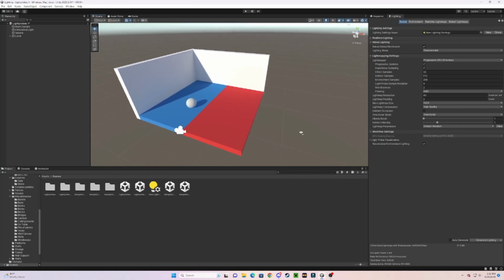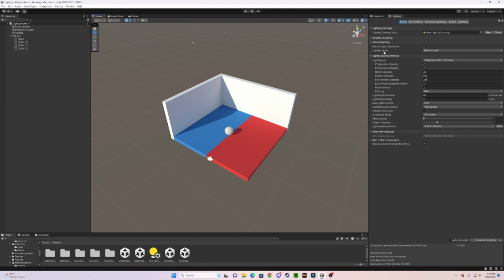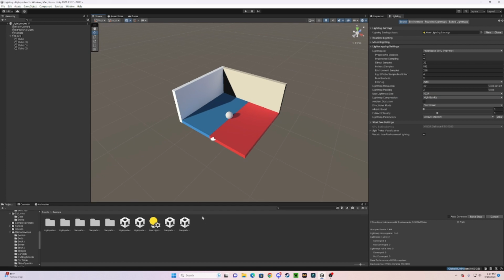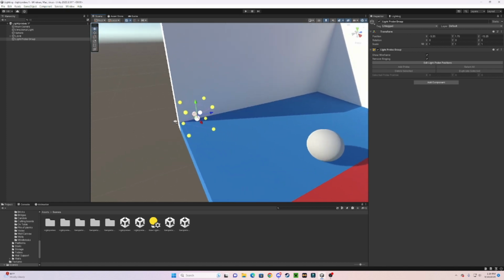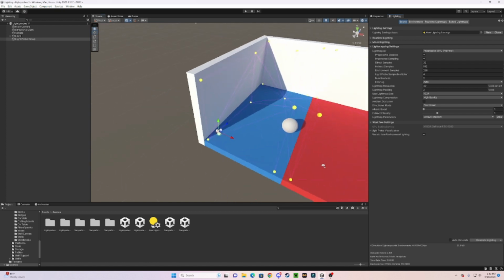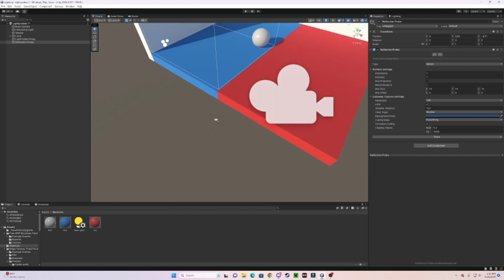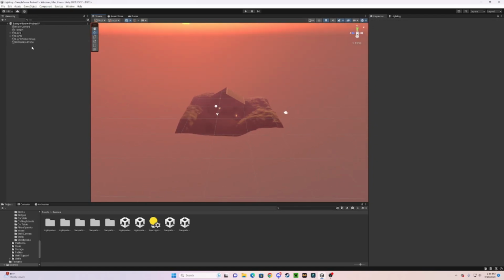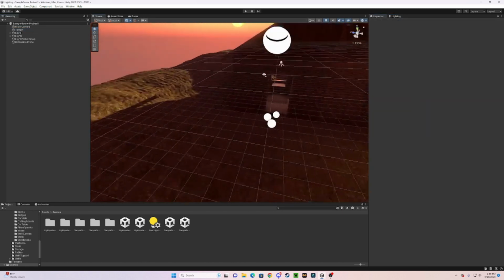How To Use Baked Light, Light Probes, and Reflection Probes (Unity)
In this video, I will show you the basics of how to effectively use baked lighting, light probes, and reflection probes to make your scene look better.